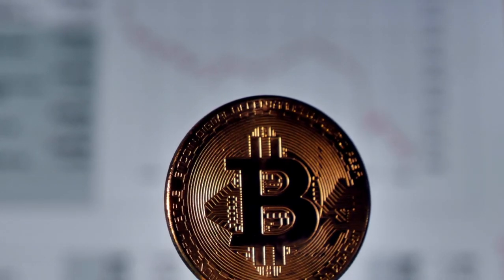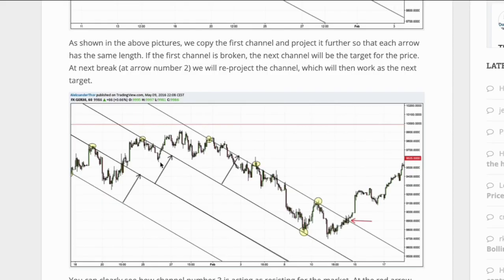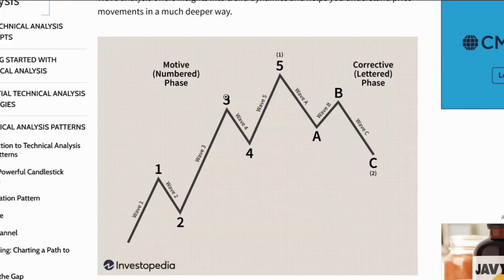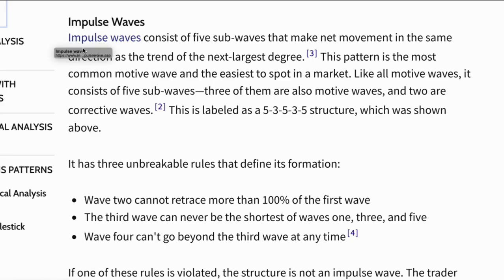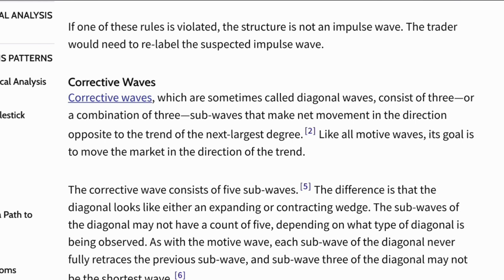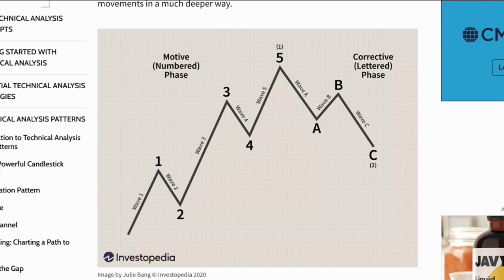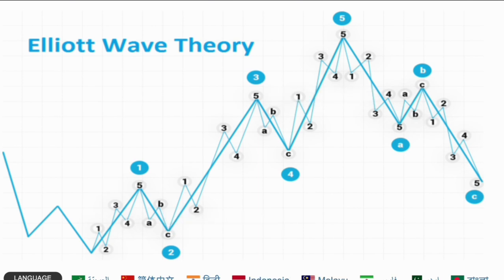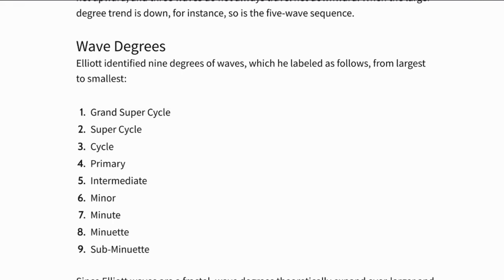Elliott Wave Principle 101 (Part 1)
You know the law of action and reaction?

To every action, there is always an equal, opposite and simultaneous reaction.

[Chapters]

Hi, I'm Jade Choi.  I'm investing in cryptocurrencies, and now I'm trying to become a millionaire in my 30s! I worked in blockchain industry since 2017 and I was a Community Manager at Hashed, the largest blockchain VC in South Korea.

On this channel, I'll share everything I learn about blockchain and cryptocurrency so we can achieve financial freedom as soon as possible!